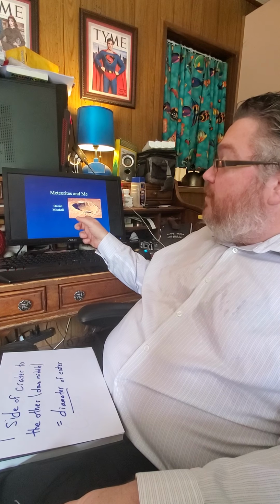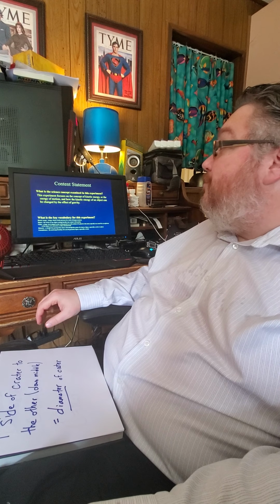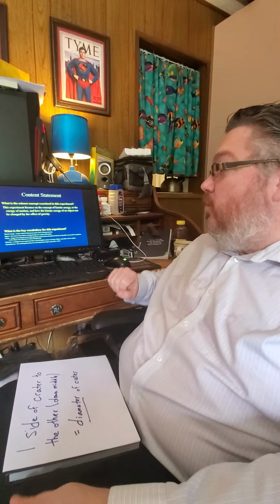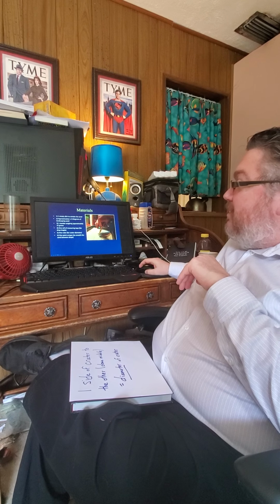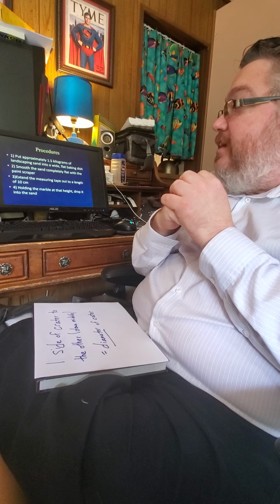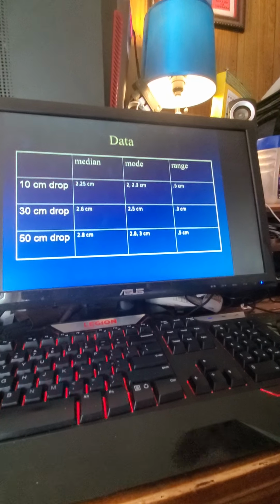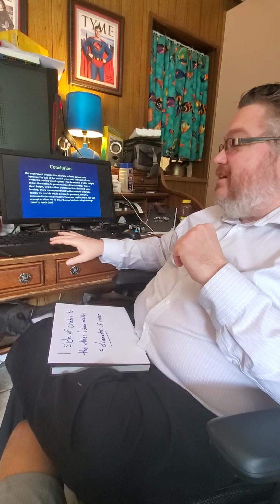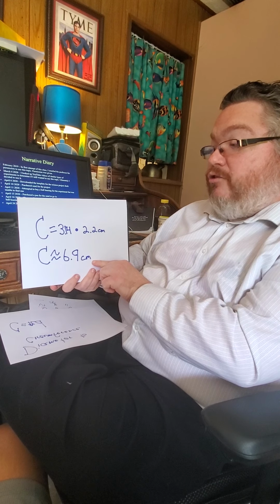April 25, 2020